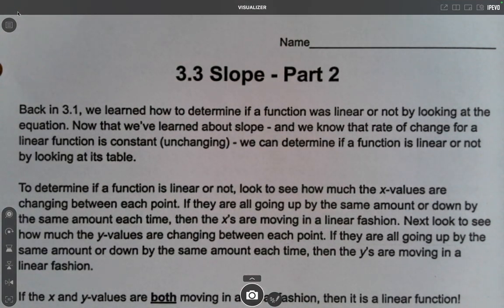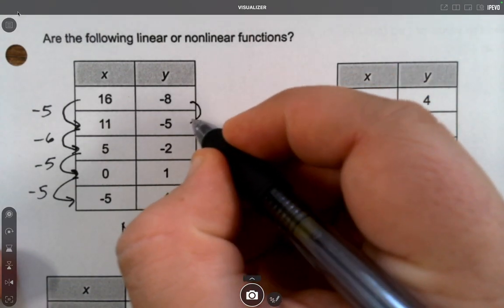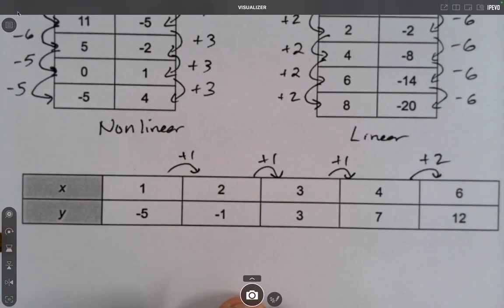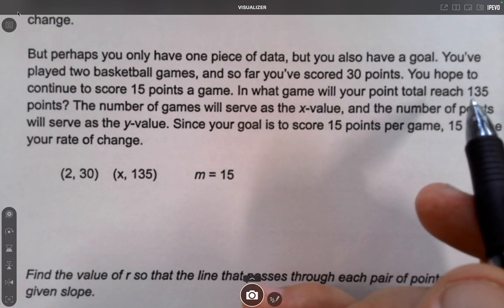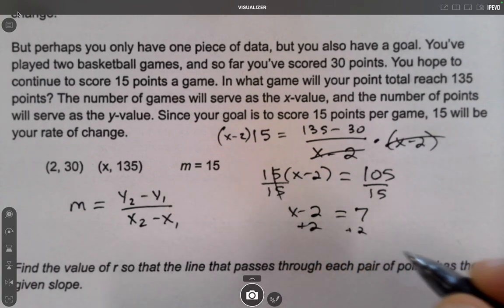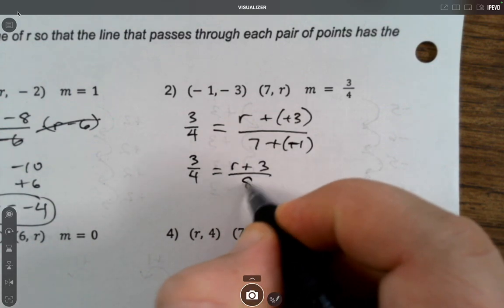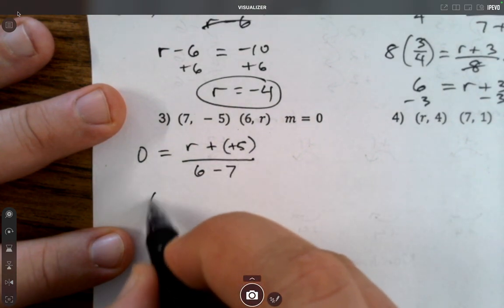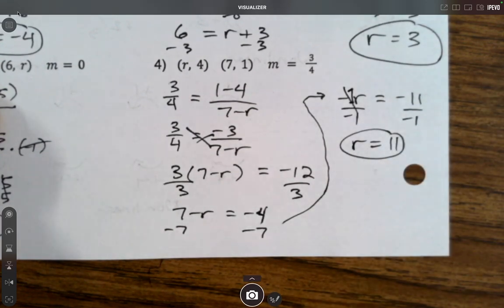Alg 1 3.3 Slope Part 2